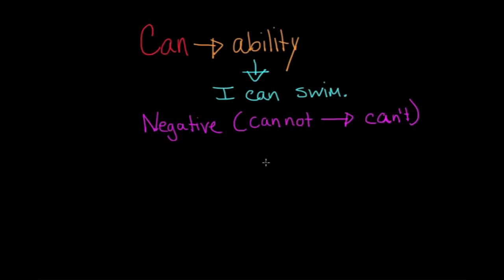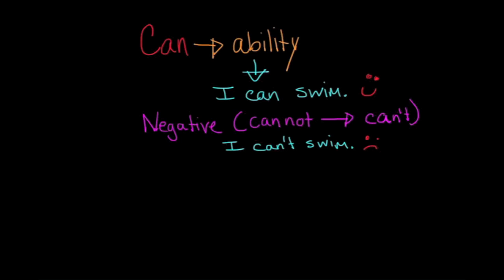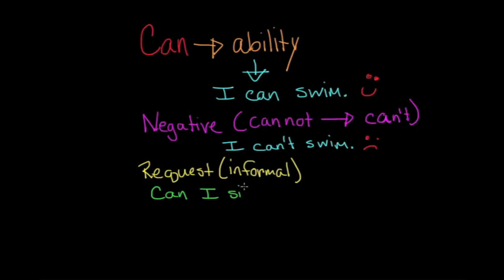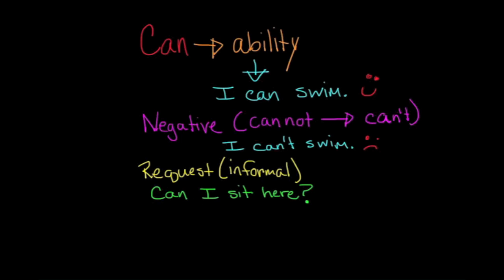English Modal Verbs: Can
This is our fourth video about using English Modal verbs. This video is about "can."